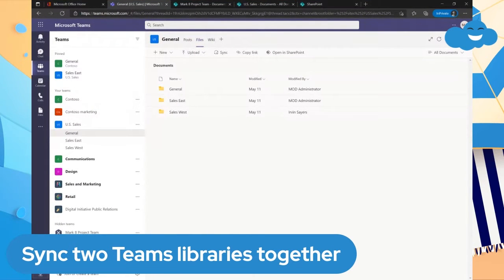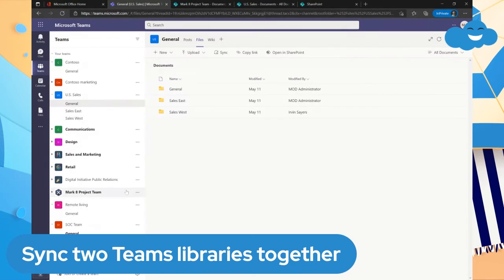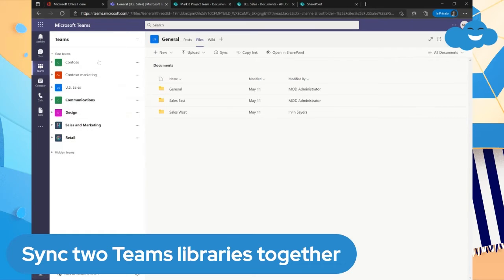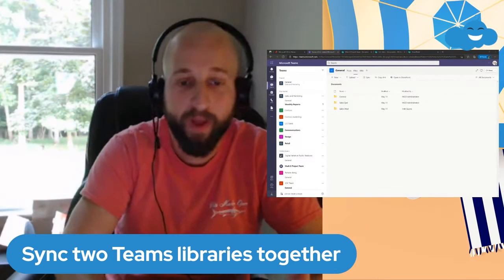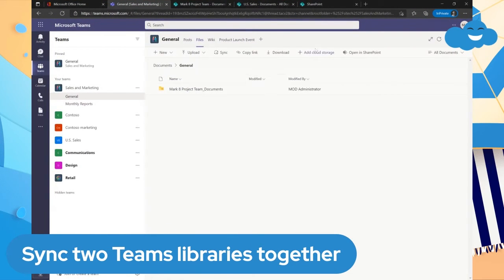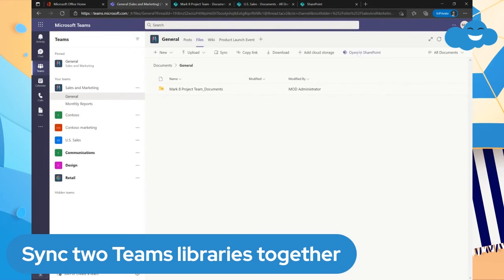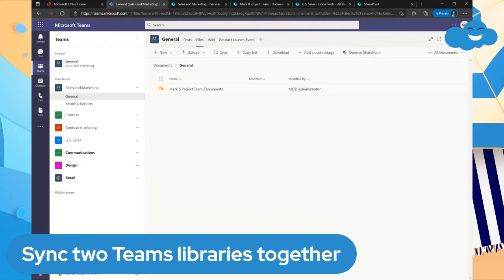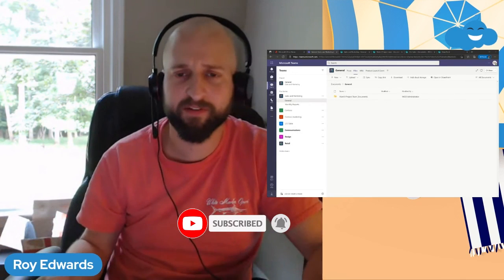How to Sync Multiple Teams Together | Microsoft Teams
Ever wondered how to sync multiple Microsoft Teams environments together? Roy will teach you!

Simplify Your Business, Simplify Your life.

Capitol Presence is a Hybrid-Remote Business Solutions and implementation company based out of Northern Virginia. We are experts in building a hybrid-remote work culture by creating a secure, productive, work-life balance.

We specialize in unlocking the hidden benefits of Microsoft 365 including; integrating applications in teams, automation, adoption, and training.

Let's chat! Visit us at capitolpresence.com